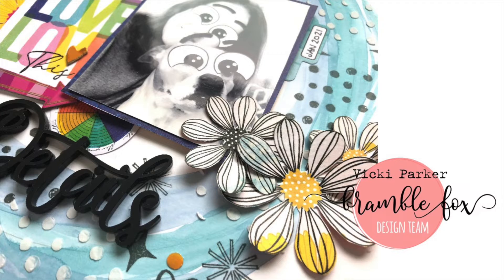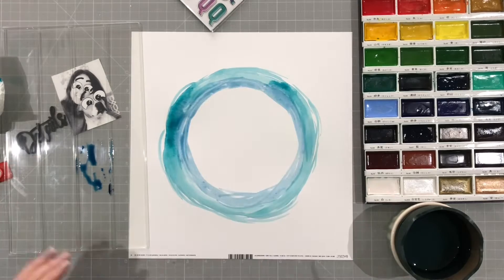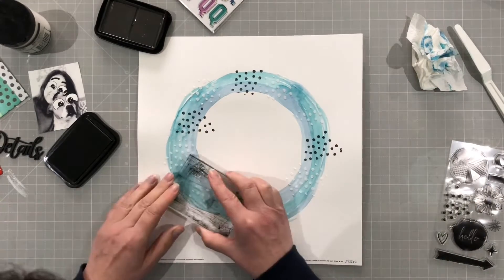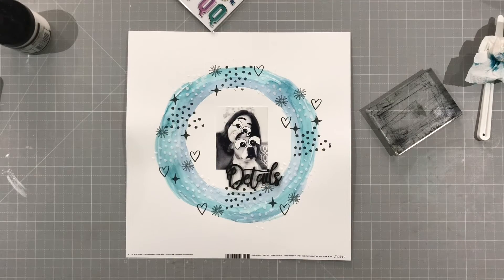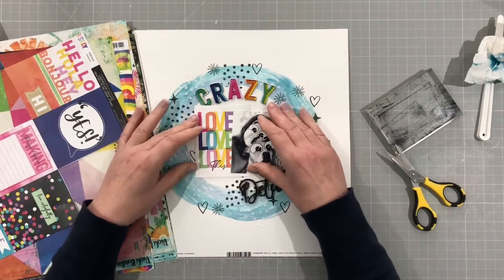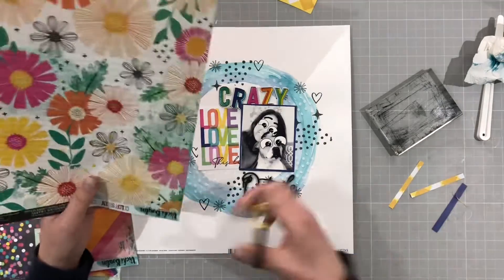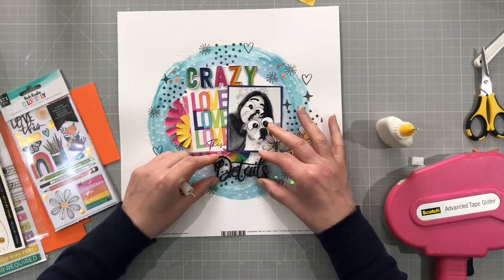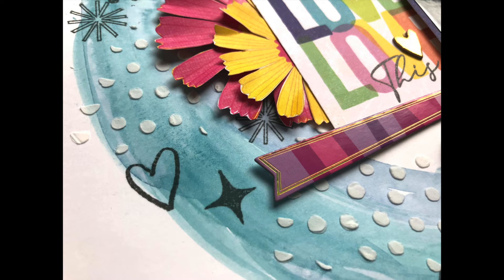Scrapbook Process #111 | Bramble Fox Ad | Crazy Details | Vicki Parker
Design team layout for Bramble Fox using Perspextives from May FoxBox - originally posted on the Bramble Fox YouTube channel.

Follow @vickiscraps and @bramblefox on instagram